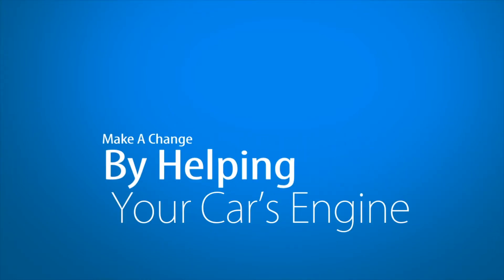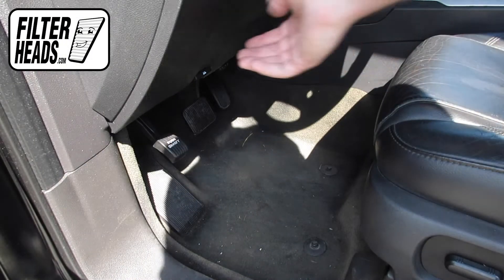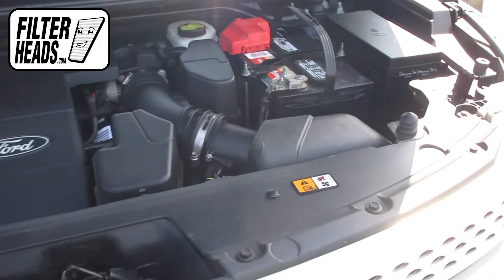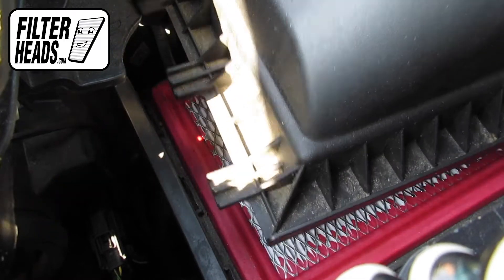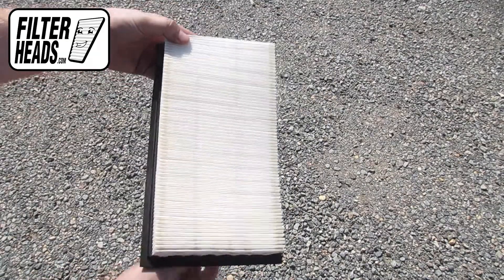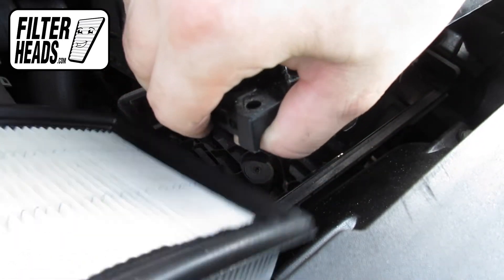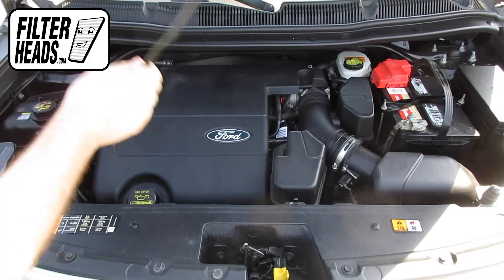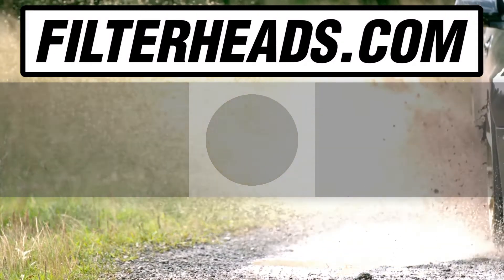How to Replace Engine Air Filter 2013 Ford Explorer V6 3.5L | TA25699, AF2884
The model shown in this video is a 2013 Ford Explorer V6 3.5L, but installation is similar on the other models.

Timestamps:
00:20 Filter location
00:58 Remove old filter
01:04 Install new filter